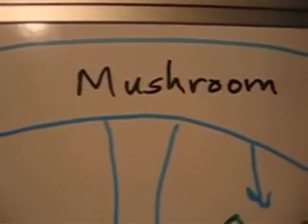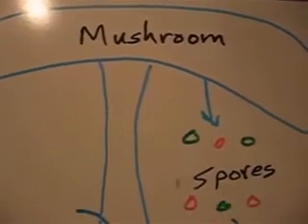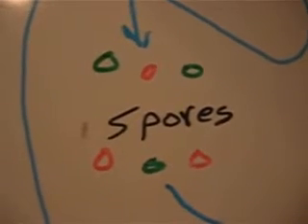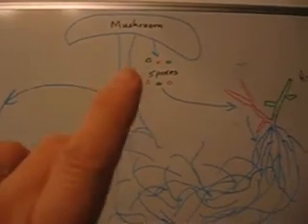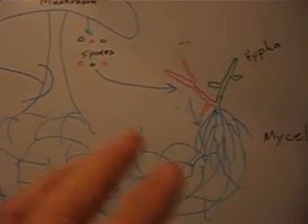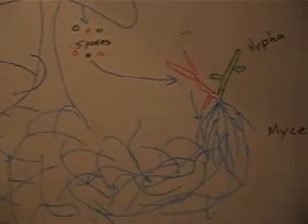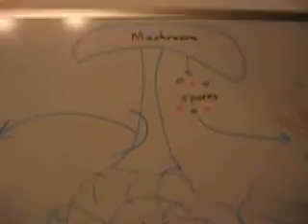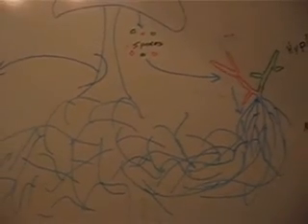Fungi 101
here's a quick explanation of the life cycle of a mushroom, or more accurately the life cycle of many of the fungi that we eat.